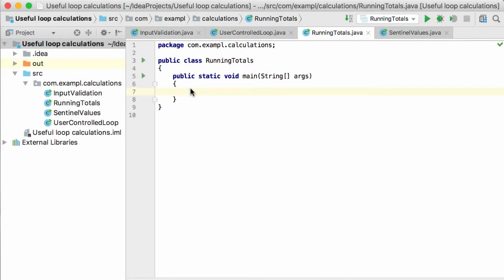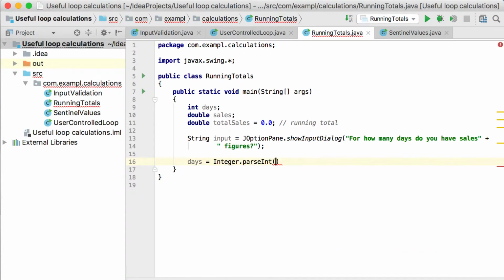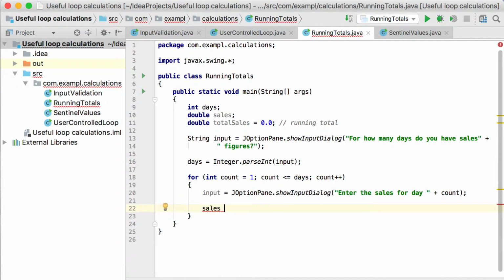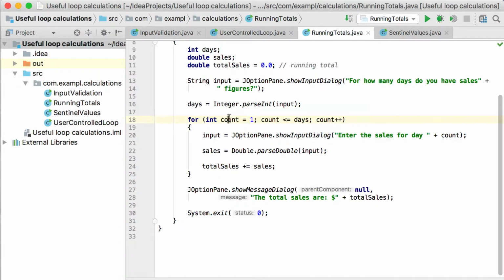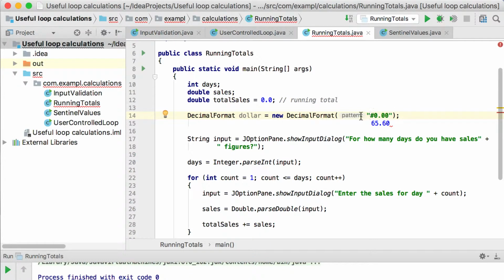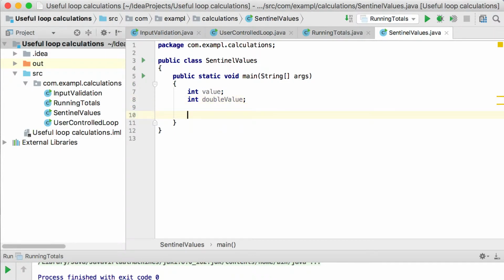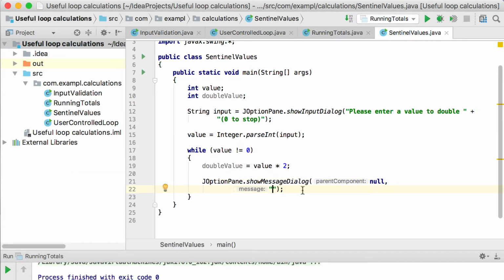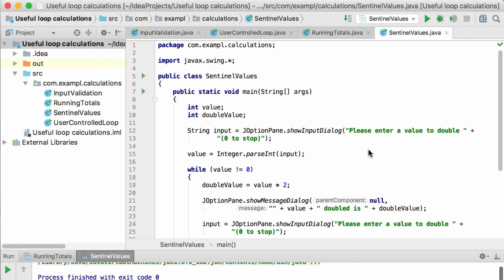14. Useful Calculations Part 2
Java Loops: In this video we look at running totals and sentinel values.